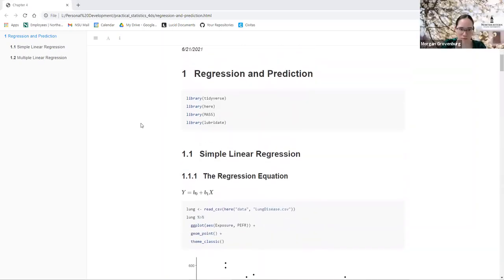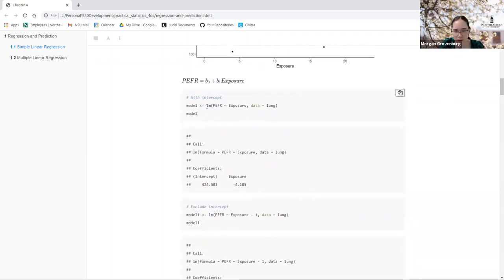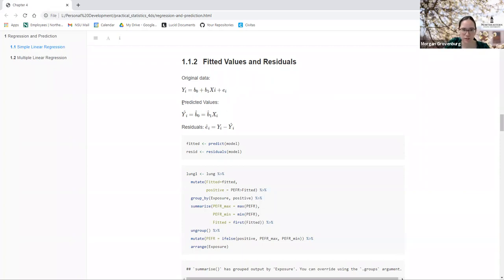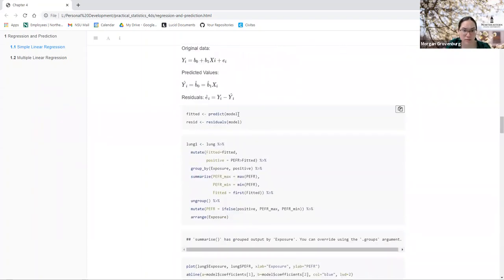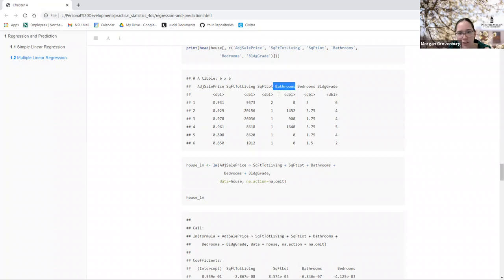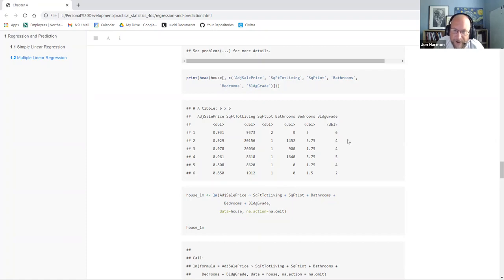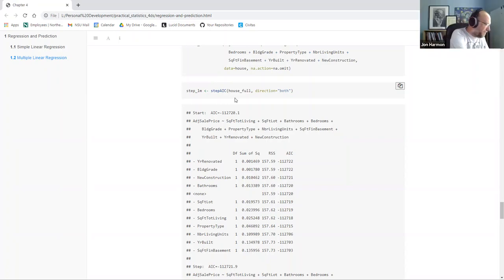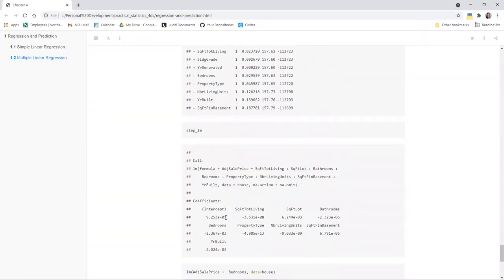Practical Stats for Data Scientists: Ch4: Regression and Prediction (2021-06-21) (ps4ds01)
Morgan Grovenburg Presents the first half of Chapter 4: Regression and Prediction from Practical Statistics for Data Scientists by Peter Bruce, Andrew Bruce, and Peter Gedeck on 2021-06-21, to the R4DS PS4DS Book Club. Cohort 1